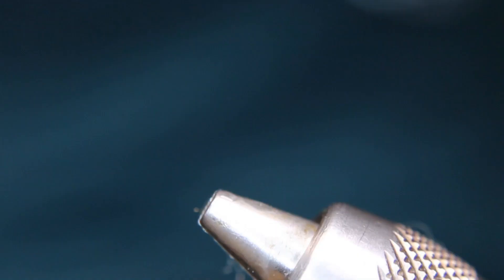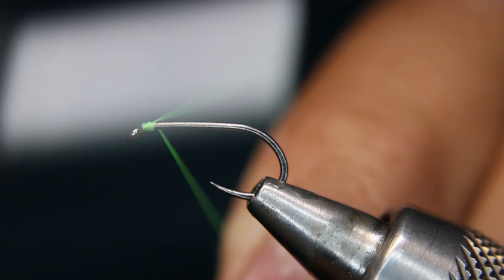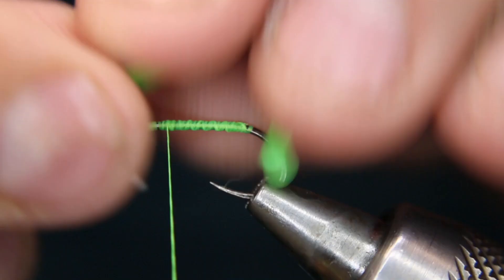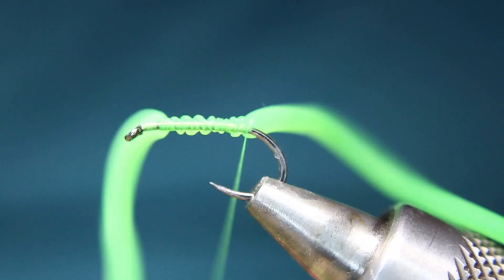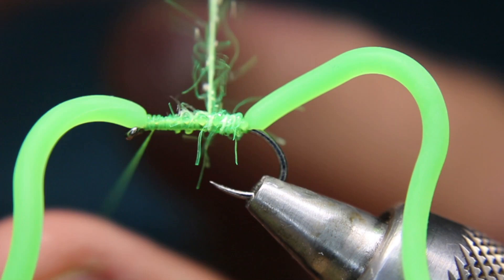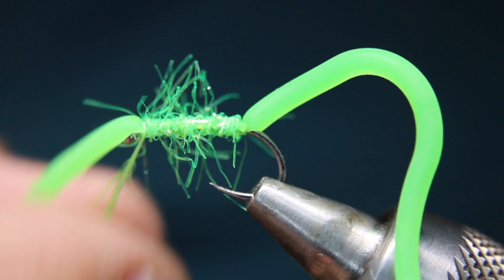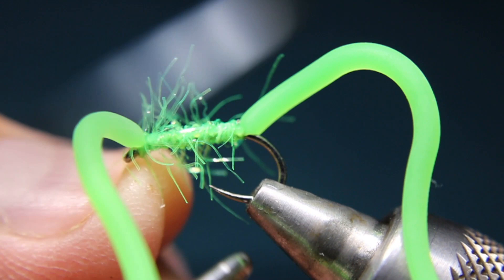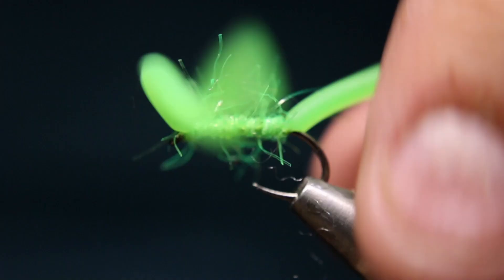The Squirmy Wormy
In today’s video, Rick (The FlyFish Fanatic)™ will be tying a pattern that I really don't like tying and alot of people hate the idea of this fly/lure, the Squirmy Wormy! This fly is a pain to tie until you get good at using the material, but it is a must to have in you lake box in Green and Red.

 Materials:
Hook- Hends BL254N size 8-14
Thread- Semperfli classic Waxed Floro Green
Tails- Squirmy Wormy material
Body- Semperfli Micro Legs

Airflo/Ross Reel
Renomed Scissors